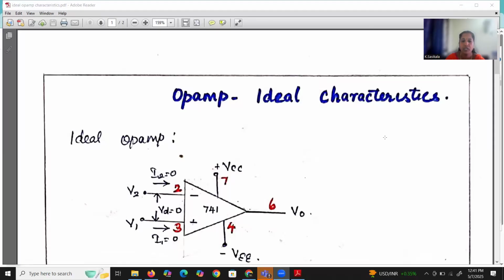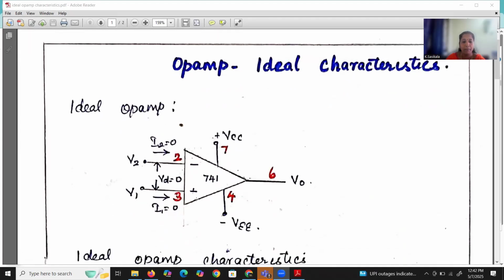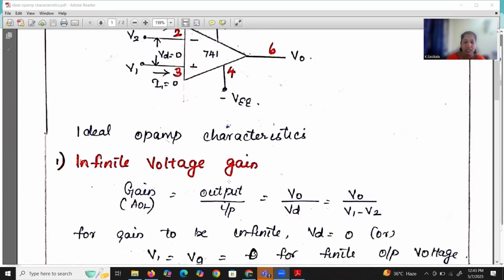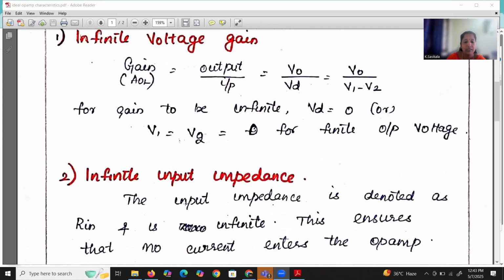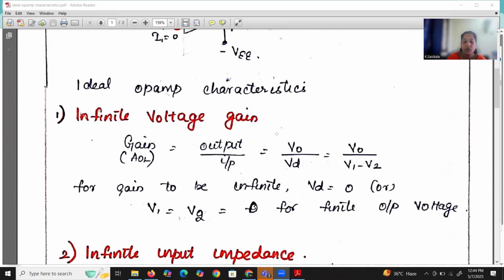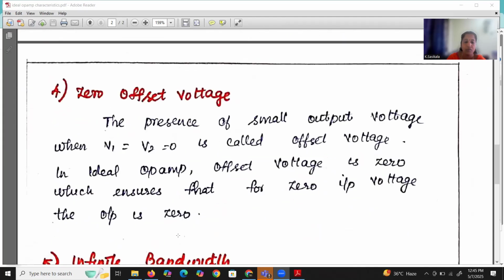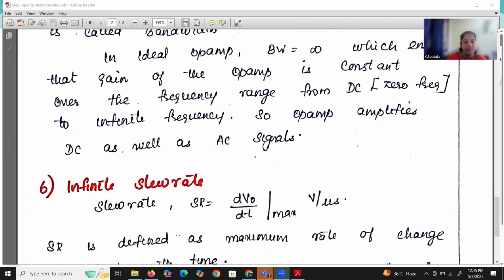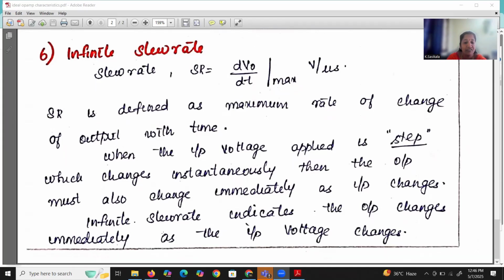Ideal Opamp Characteristics